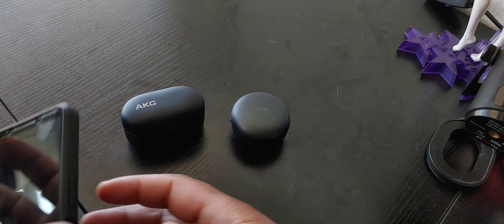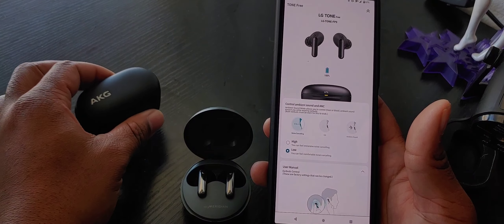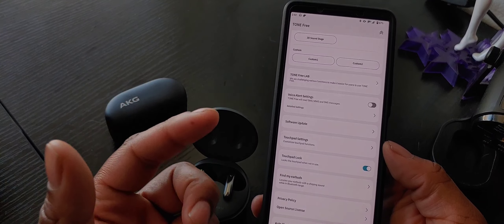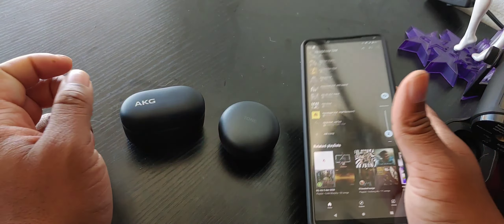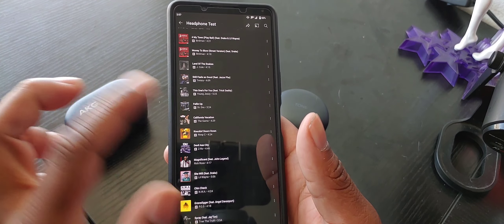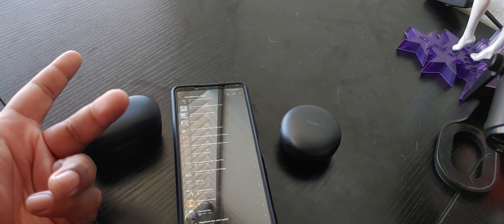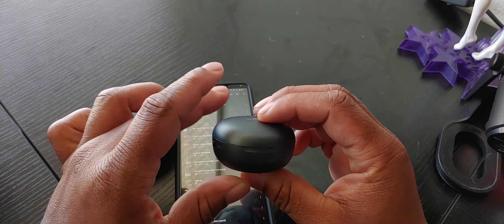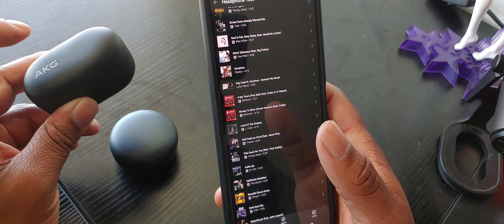AKG N400NC Vs LG Tone Free: Solely Sound